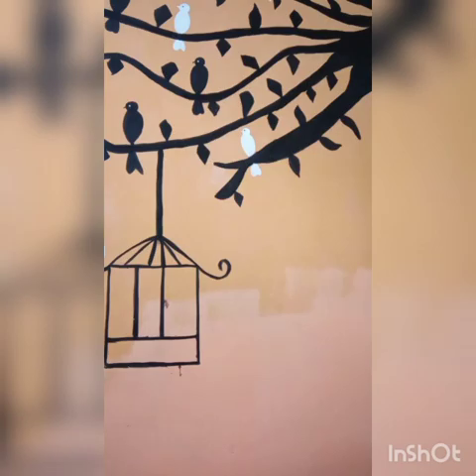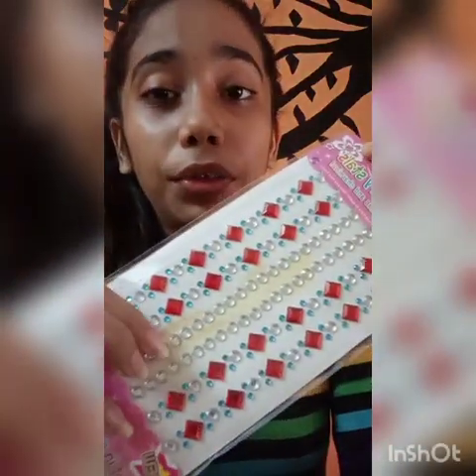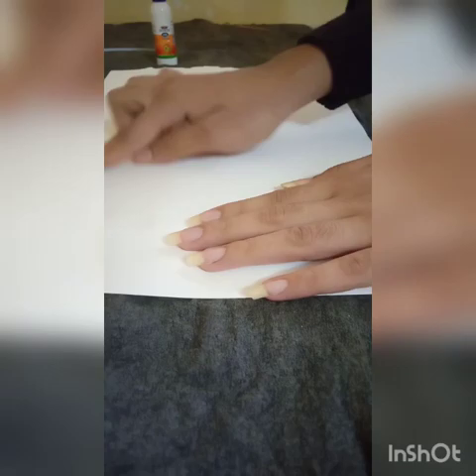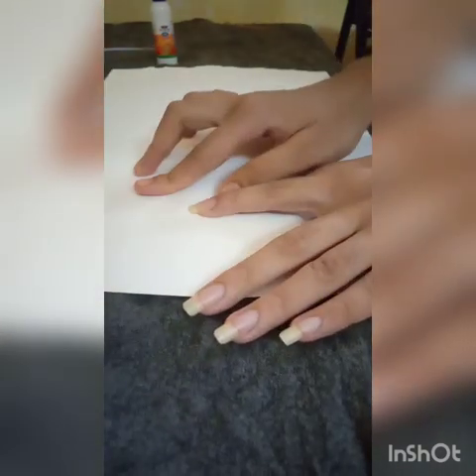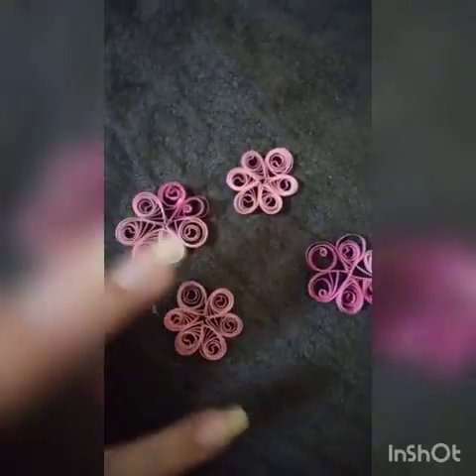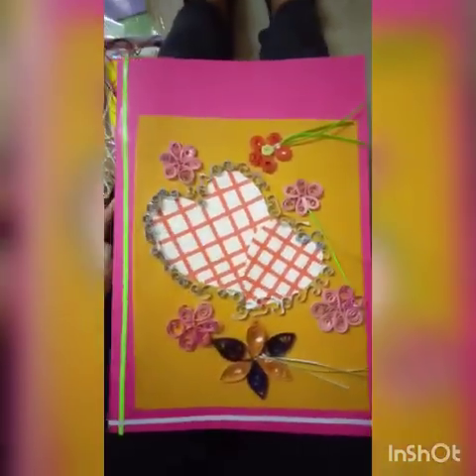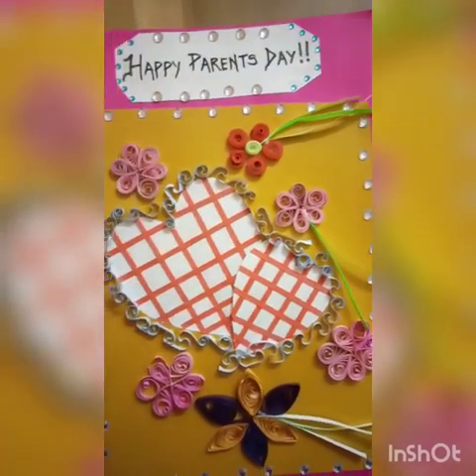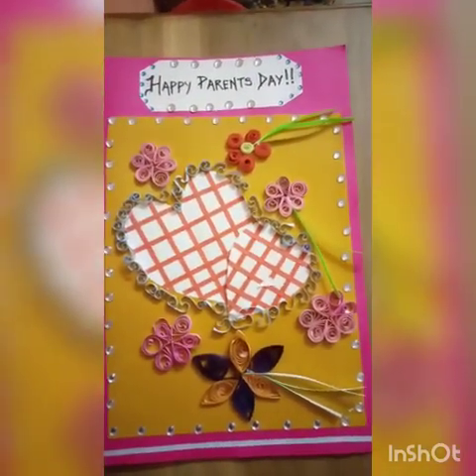Beautiful Handmade Greeting Card!! ||PARENTS DAY SPECIAL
Beautiful handmade greeting card for your parents on parent's day! Surprise your loved ones with something special! A greeting card is an amazing way to express your love towards your parents, friends, etc.